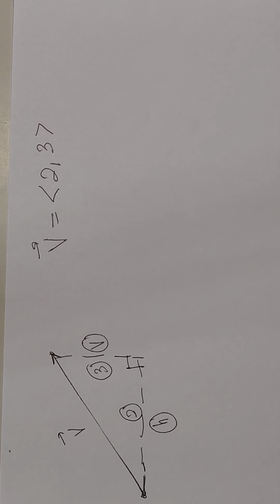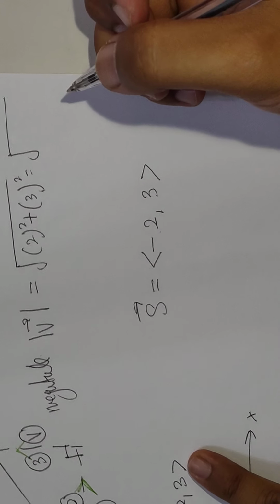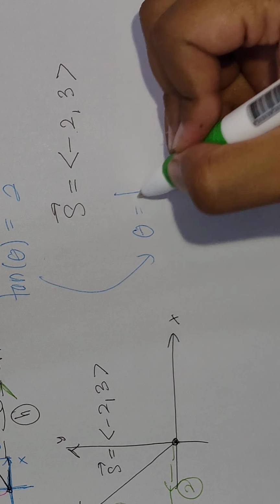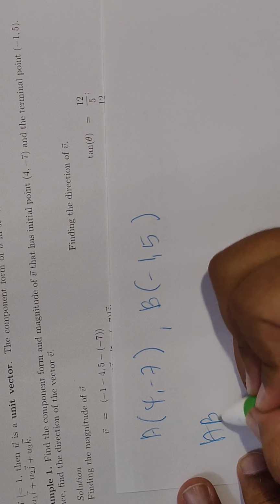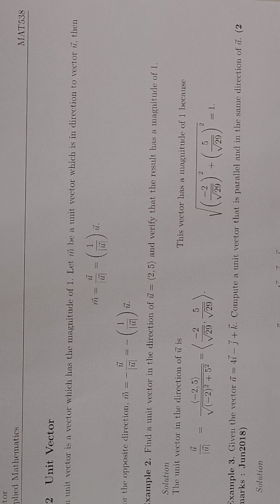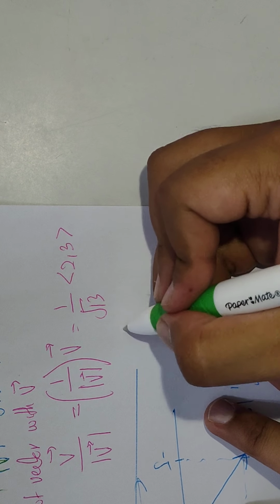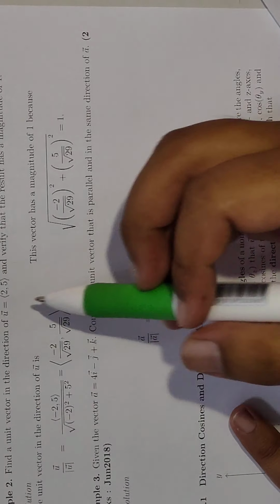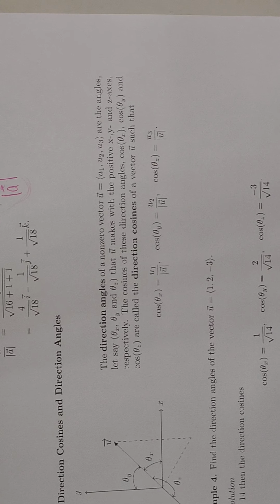Vector : Unit Vector